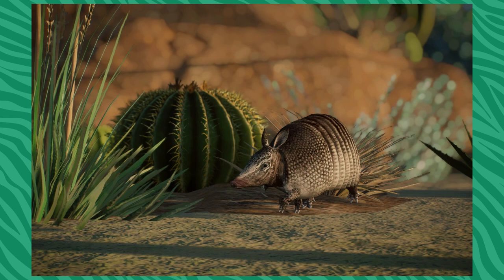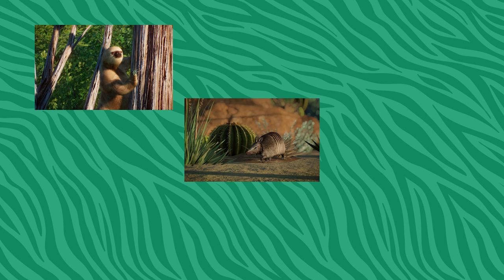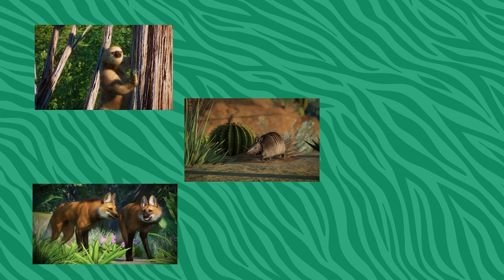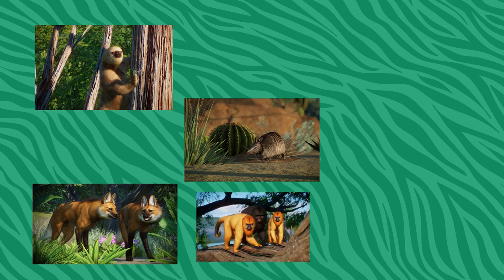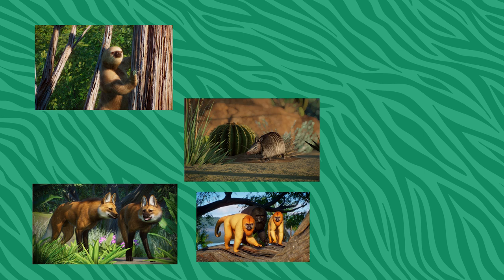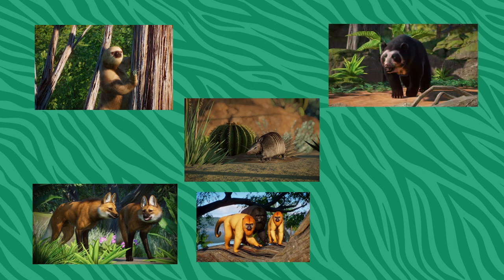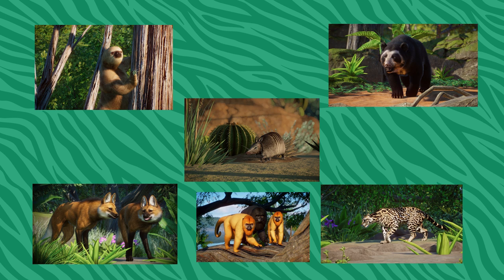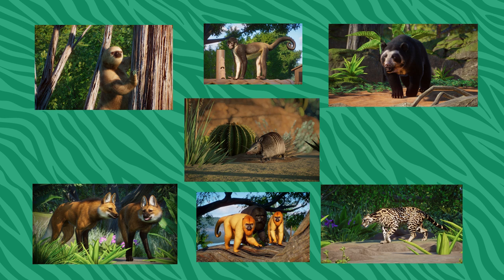ARMADILLO CONFIRMED! | What's the Next Planet Zoo DLC?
little holes in my backyard

Surprise, delight and thrill crowds as you build the theme park of your dreams. Build and design incredible coaster parks with unparalleled attention to detail and manage your park in a truly living world.